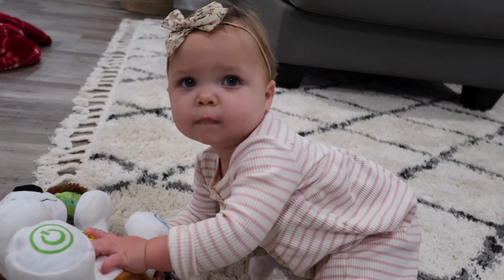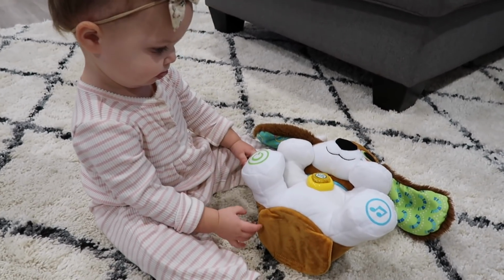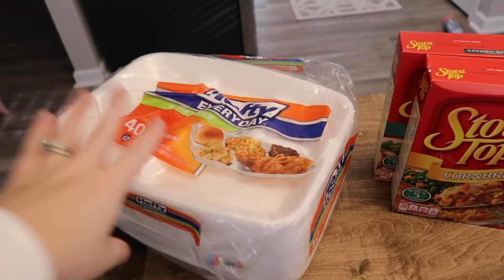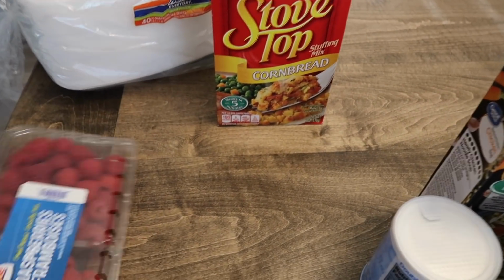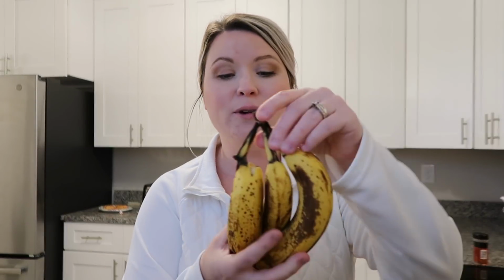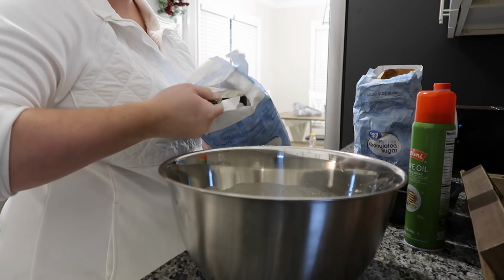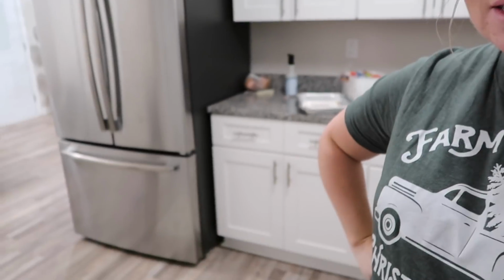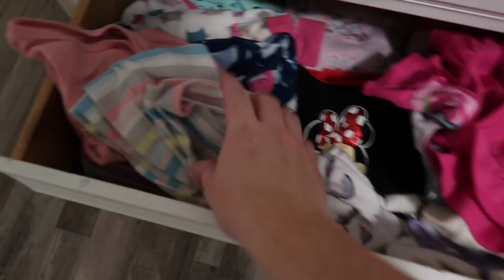SPEND THE DAY WITH ME | PREGNANT MOM OF 3 | BAKE WITH ME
Banana bread recipe:
3 bananas
1/2 cup melted butter
2/3 cup sugar
2 eggs, room temp
1/4 tsp salt
1 tsp cinnamon
2 cups all purpose flour
1 tsp vanilla extract
1 tsp baking soda
1/2 tsp baking powder
Preheat oven to 350, in large bowl, mash bananas then add the butter and whisk. Add sugar, eggs, vanilla extract and whisk. Add your flour, cinnamon, baking powder, baking soda, salt and fold in, not over mixing. Pour into greased loaf pan and top with chocolate chips and walnuts if desired, or leave plain. Bake about 1 hour.

Products I use:
Vlogging camera
DSLR camera
Vlogging tripod

I love your comments but any negative/mean comments will be deleted :-) All positivity here!